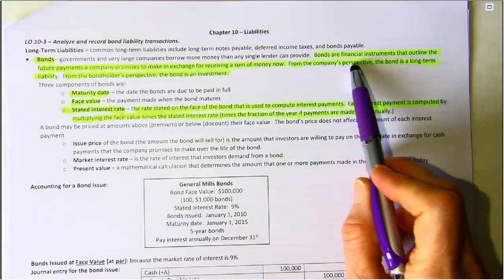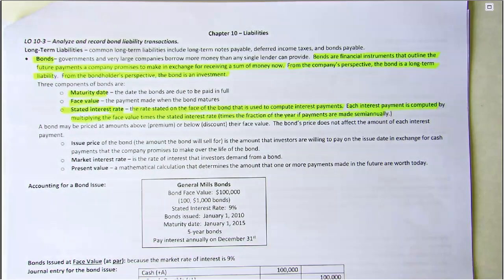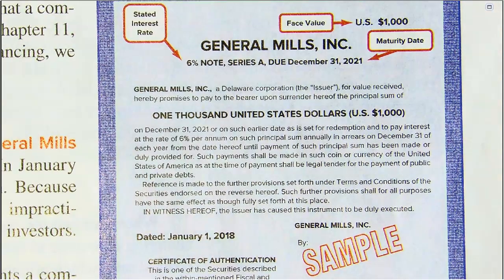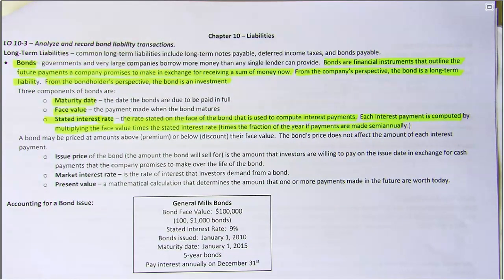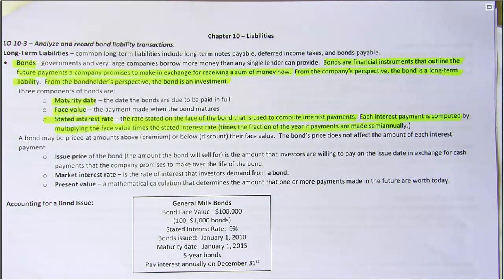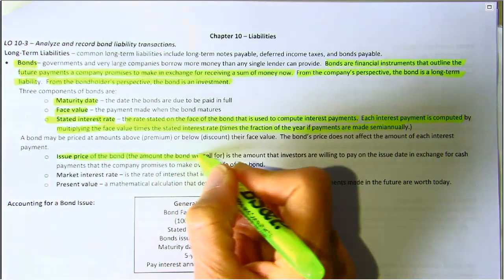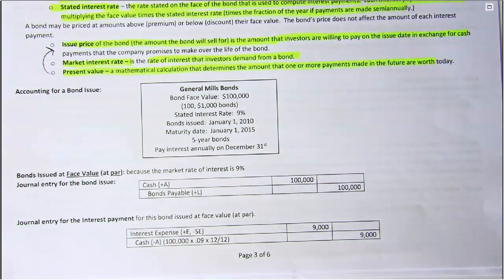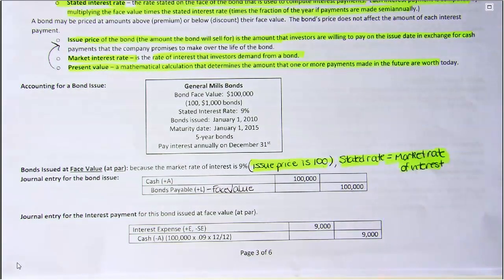Mini Lecture LO 10 3 pt 1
Intro to Financial Accounting: Bonds and Demo